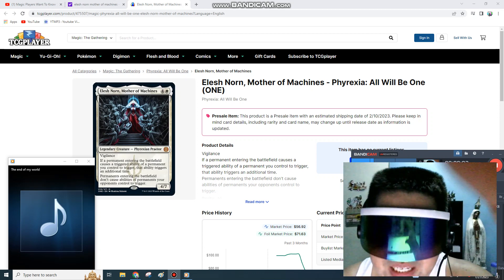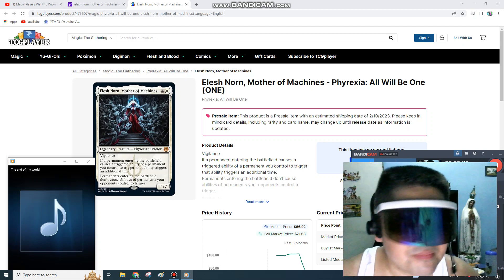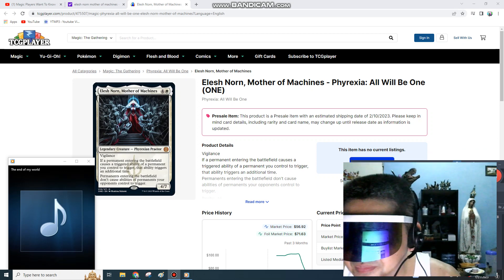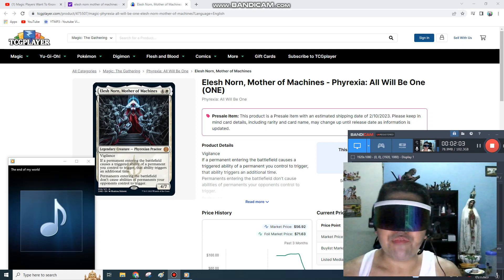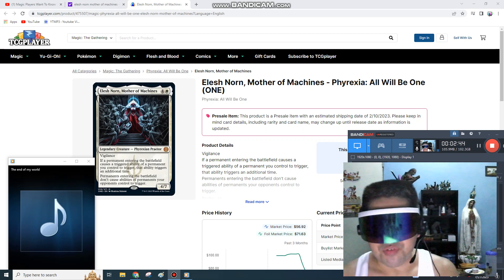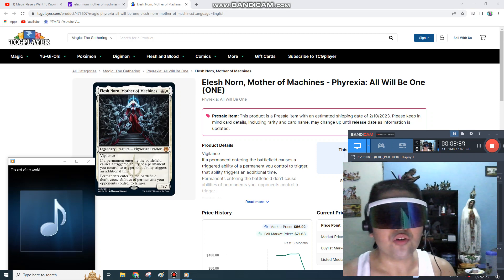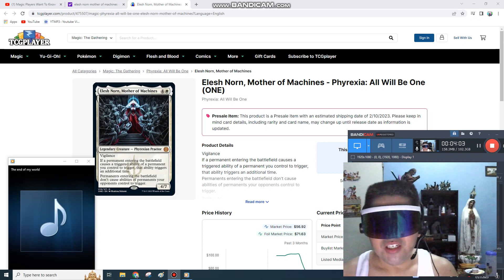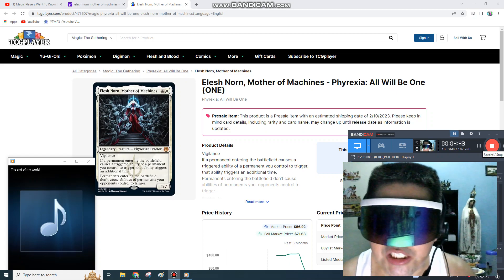Elesh Norn Sells out at Pre Orders